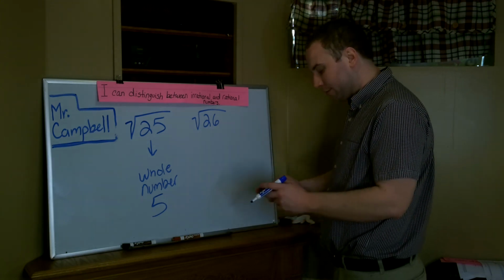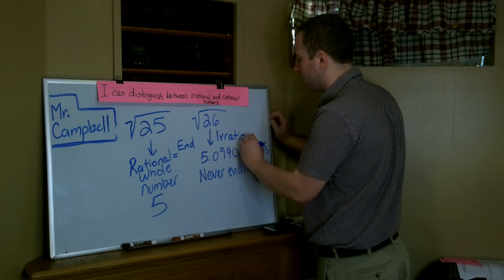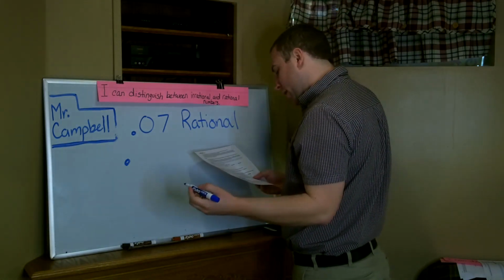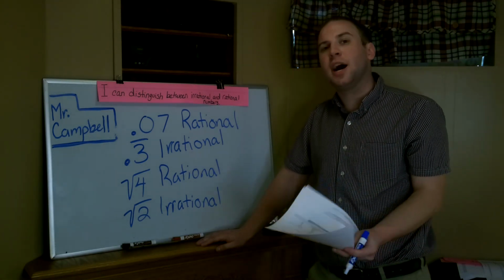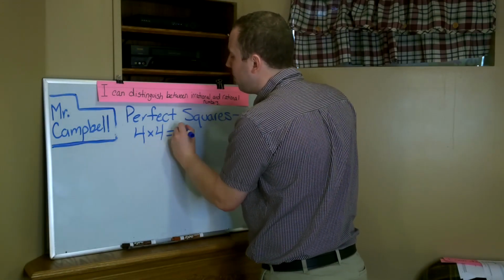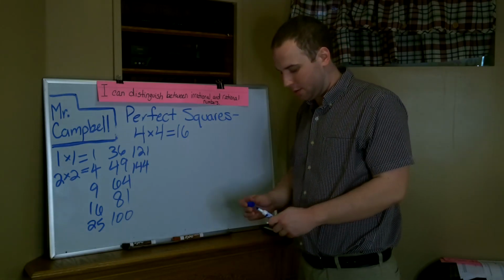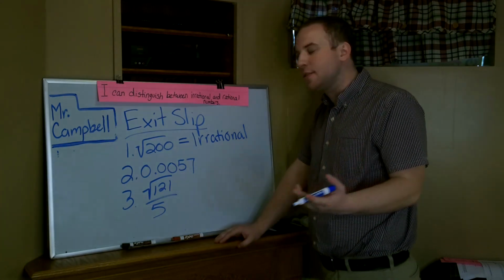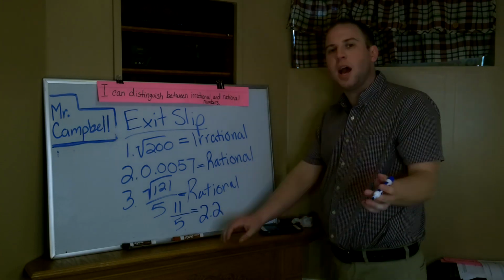Mr. Campbell's 8th grade Math Lesson 2 Rational and Irrational Numbers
In this lesson students will be looking at square roots and distinguishing between rational and irrational numbers.